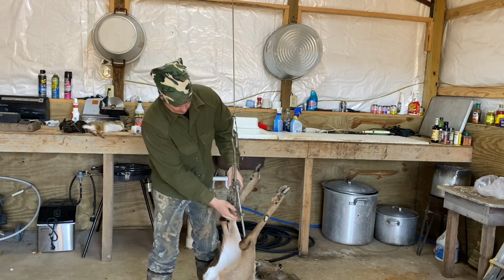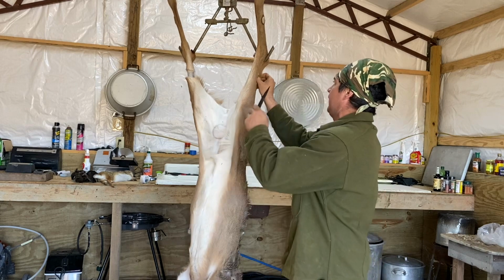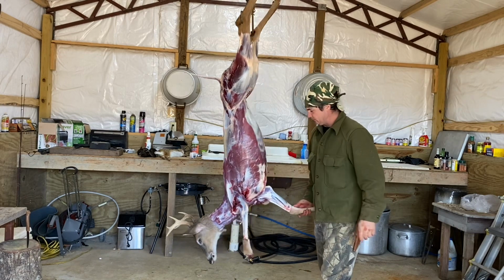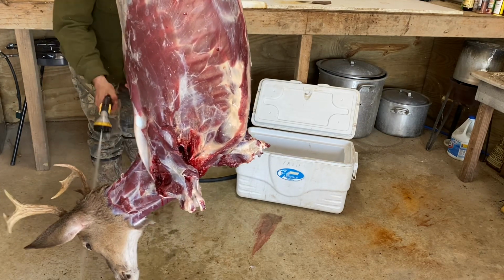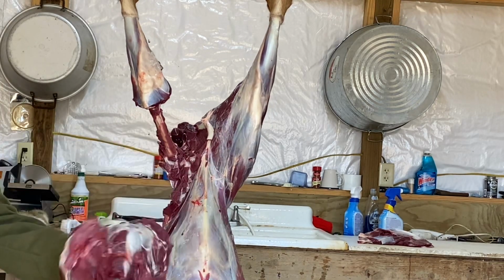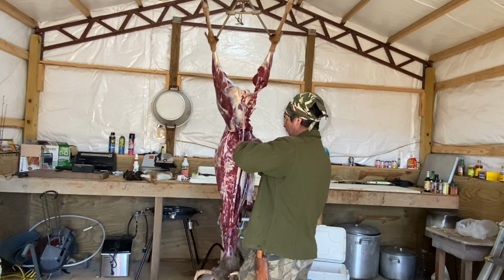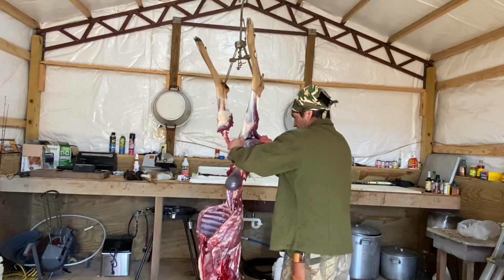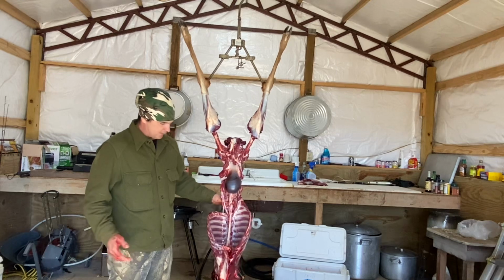Skinning and quartering a Whitetail Buck with only a knife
Skinning a quartering up a deer with only a skinning knife . Cutting the hindquarters off the bone with deer hanging.